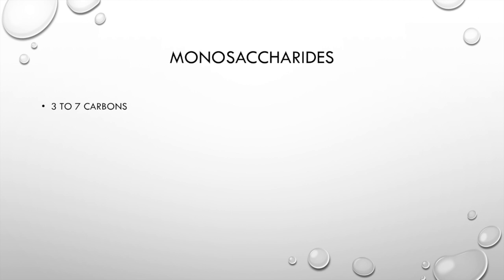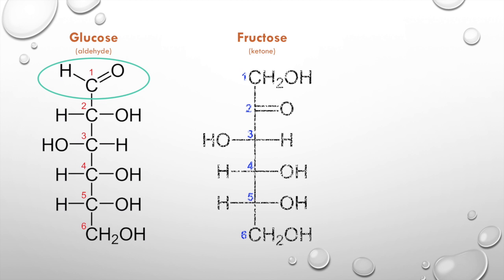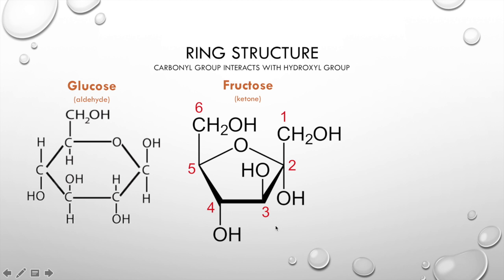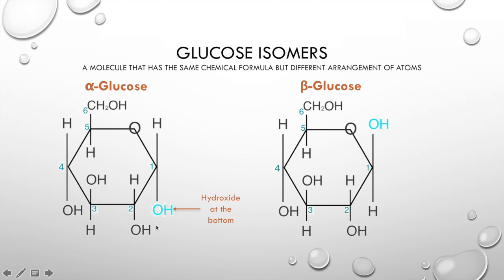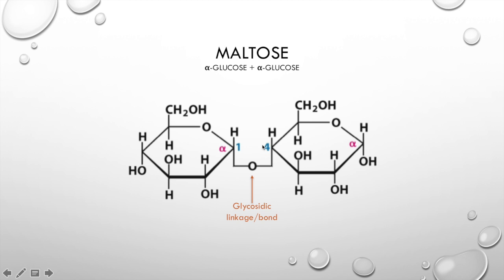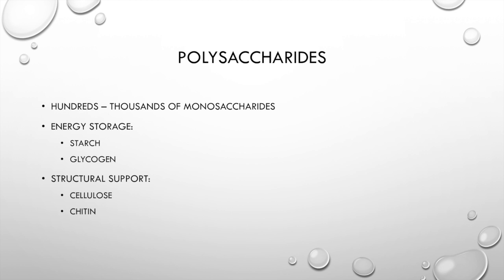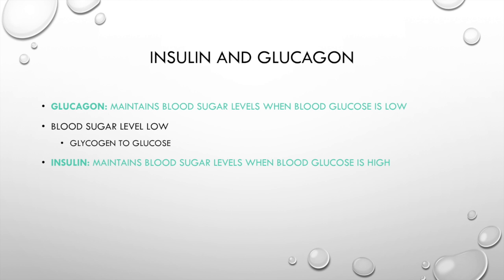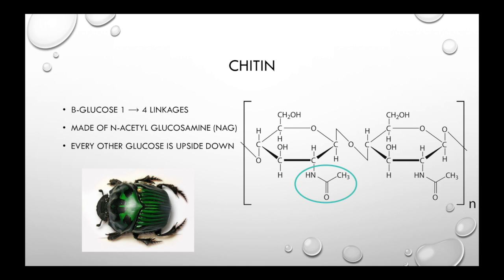Carbohydrates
This video focuses on one of the four macromolecules that is Carbohydrates.